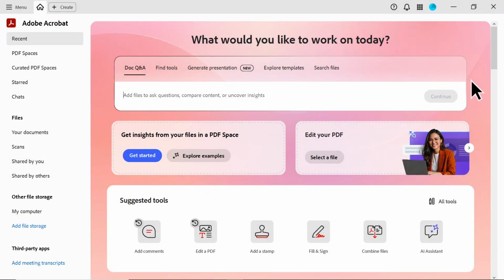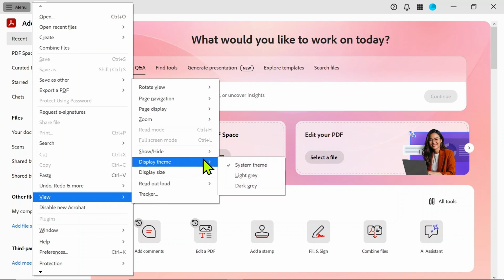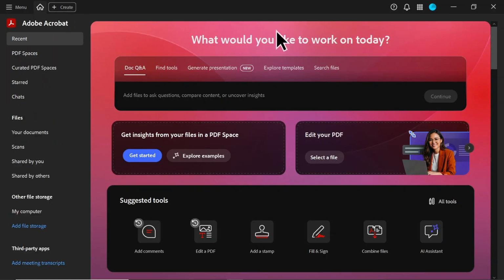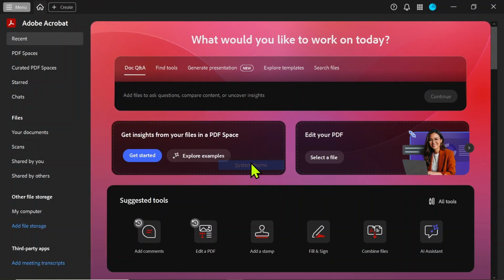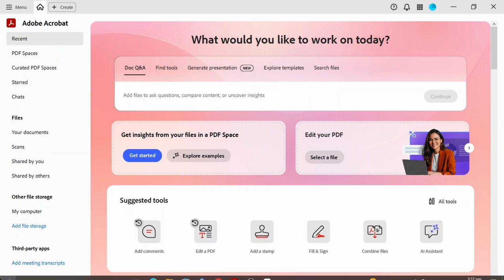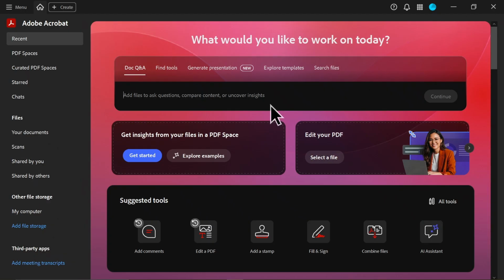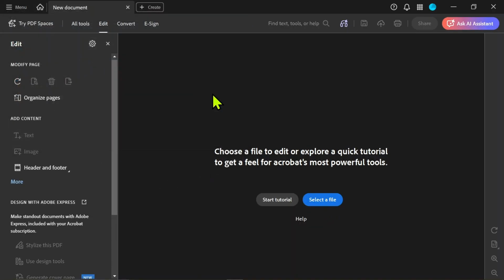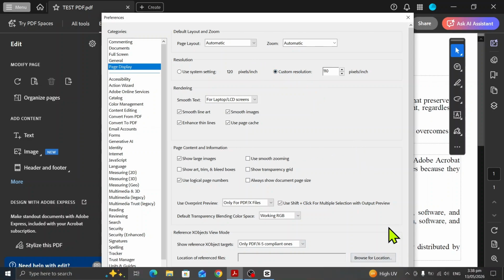Como ativar o modo escuro no Adobe Acrobat Reader [Guia Completo 2026]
Neste vídeo, mostrarei como ativar o modo escuro no Adobe Acrobat Reader para criar uma experiência de visualização mais confortável. Você aprenderá a navegar pelas configurações de exibição para alternar do tema claro padrão para uma interface mais escura, que é mais agradável aos olhos durante longas sessões de leitura.

Este tutorial do Adobe Acrobat Reader abordará:
✅ Navegando pelo menu Exibir para localizar as configurações de tema
✅ Selecionando o tema de exibição Cinza Escuro para uma alteração imediata
✅ Configurando o Tema do Sistema para sincronizar com as configurações do Windows ou Mac
✅ Acessando as preferências para ajustes adicionais de acessibilidade e exibição da página
✅ Entendendo como o tema da interface afeta o software em comparação com o documento

Ao final deste vídeo, você saberá como gerenciar efetivamente os temas de exibição no Adobe Acrobat Reader e personalizar a interface para se adequar ao seu ambiente de iluminação.

Se você está procurando como ativar o modo escuro no Adobe Acrobat Reader, configurações do tema escuro do Adobe Acrobat, como alterar a cor de fundo do leitor de PDF ou como tornar o Adobe Acrobat mais agradável aos olhos, este vídeo é para você.

💡 Dica: Se a página do PDF permanecer branca enquanto os menus estiverem escuros, vá em Editar, depois em Preferências e procure em Acessibilidade as opções para substituir as cores do documento por um esquema escuro de alto contraste.